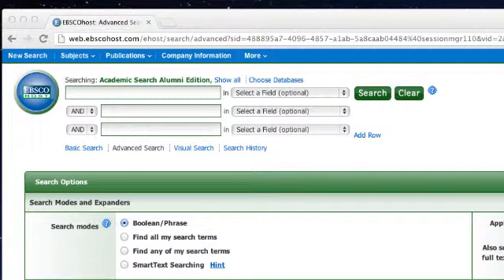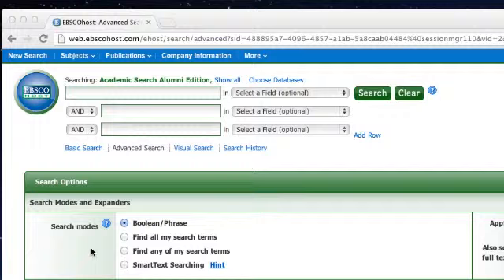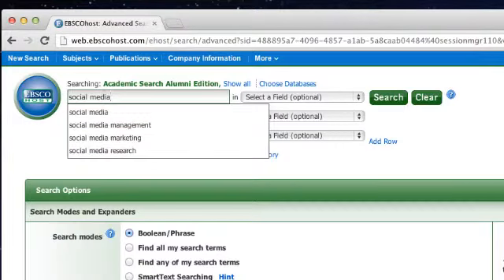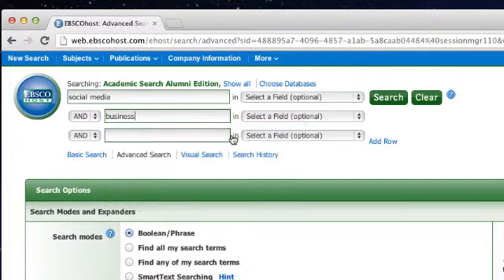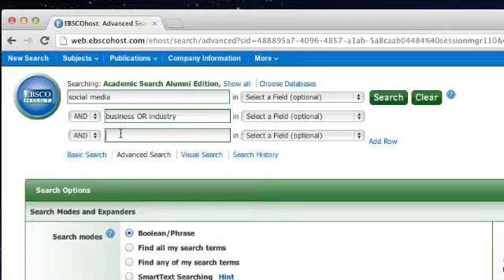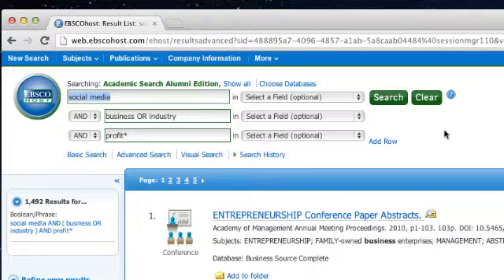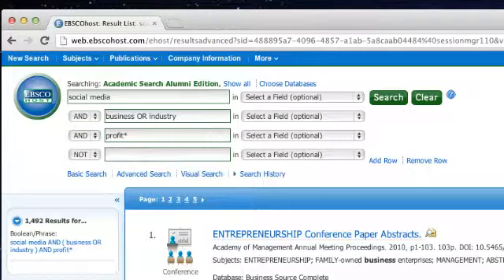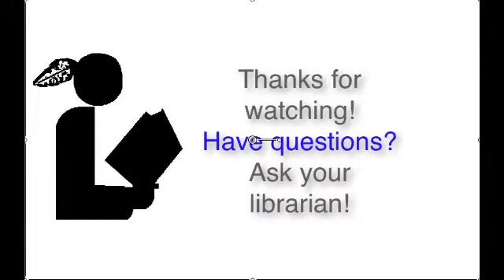Library Search Tips Part 3: Search Demo